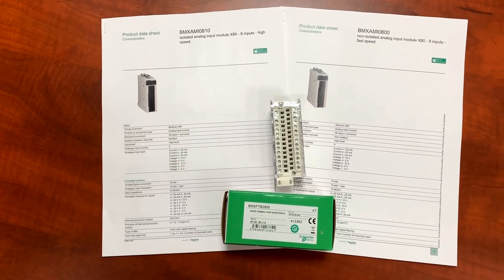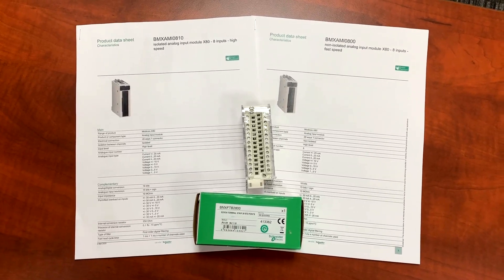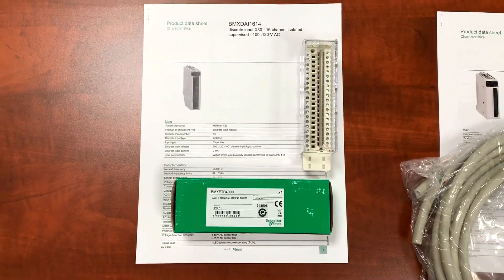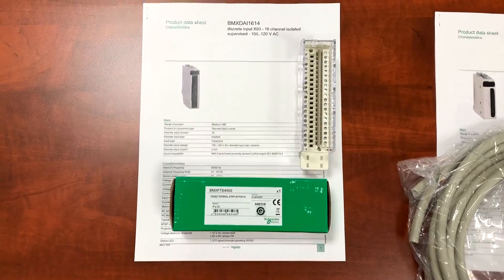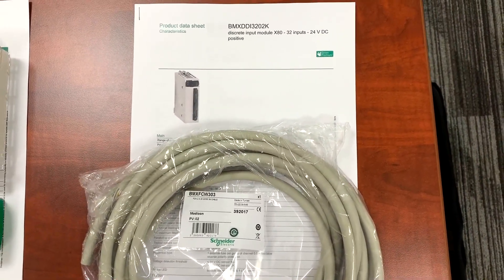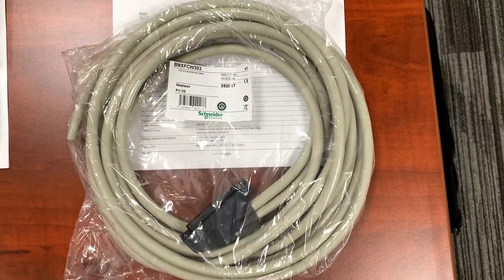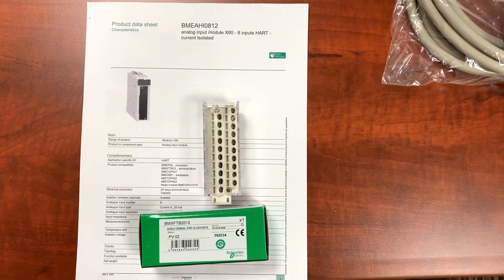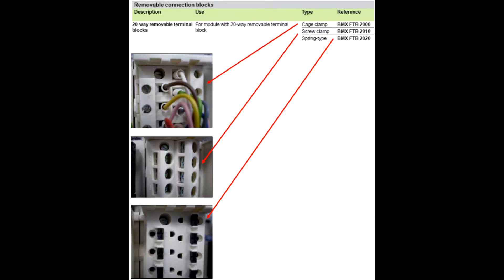Schneider Electric X80 M340 & M580 I/O Terminal Blocks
If you are building a Bill of Materials for Schneider Electric (X80, M340 or M580), don't forget the terminal blocks or cord-sets!